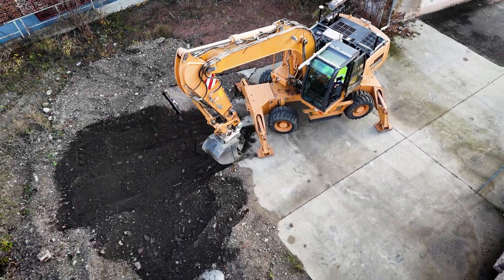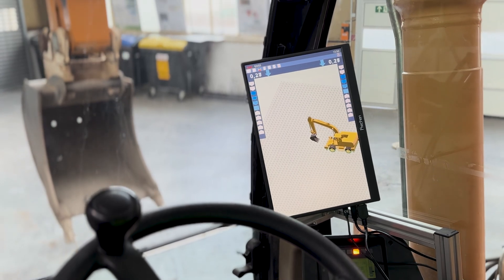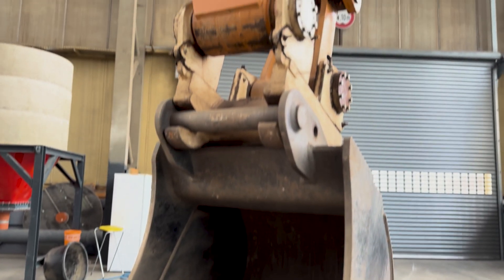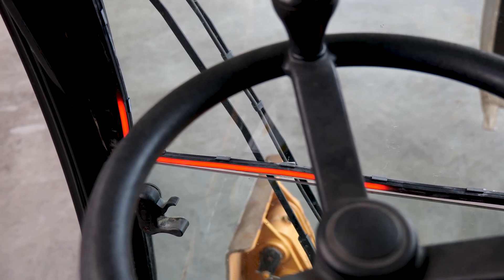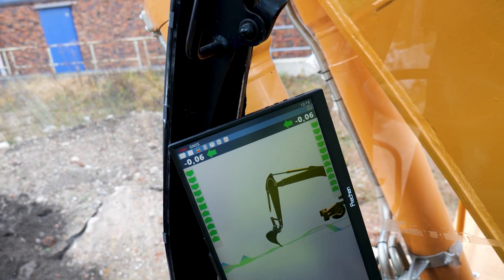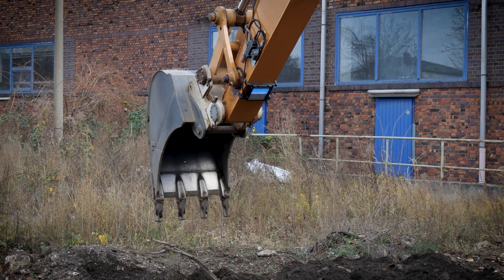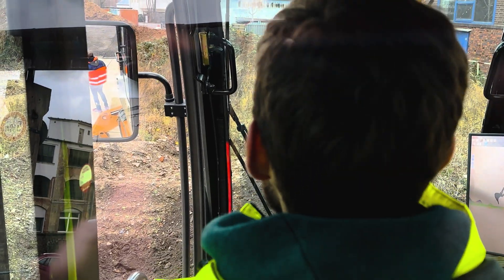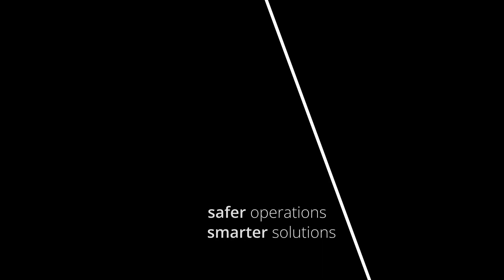bauma Innovation Award 2025 – Research: ExtendedExcavatorHMI